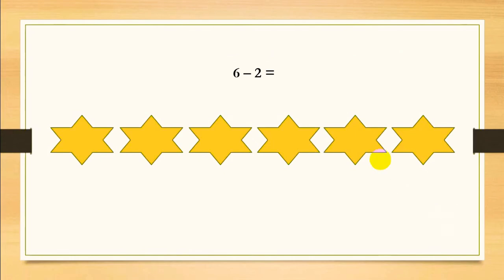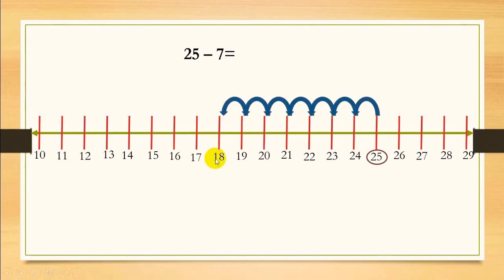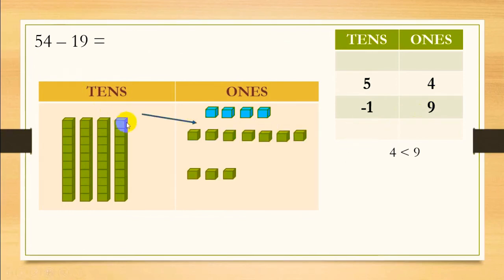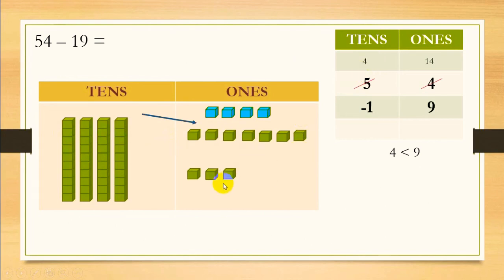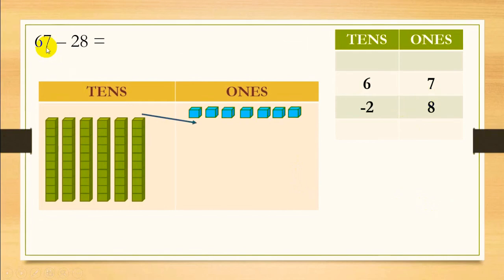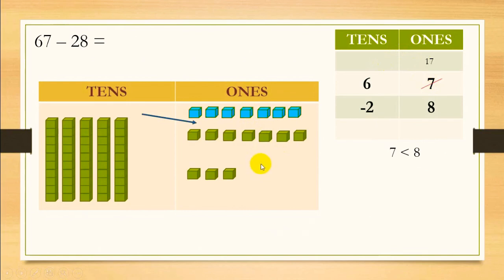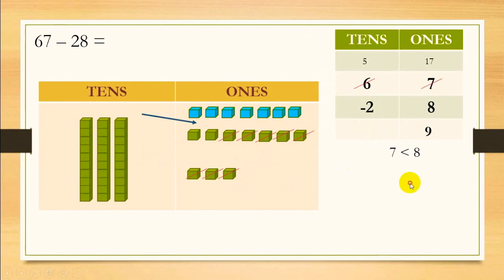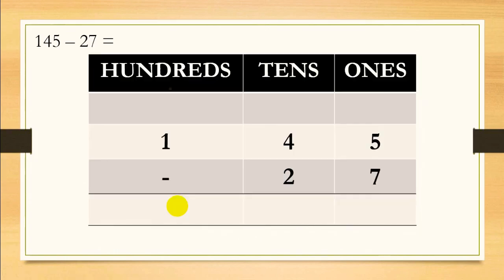GRADE 2: SUBTRACTION (REGROUPING)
In this video , we will learn the subtraction through regrouping. We learned subtraction in the topic MISSING NUMBERS via number line.Lets learn the mechanism behind borrowing.
subtraction regrouping tens and ones